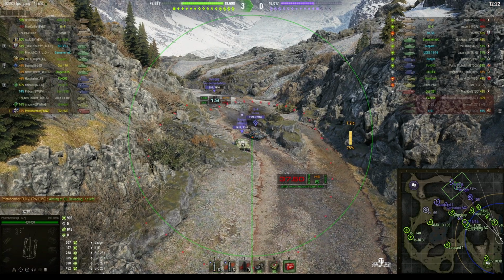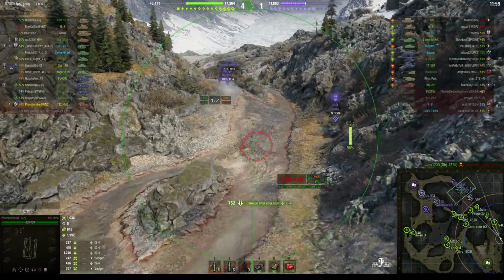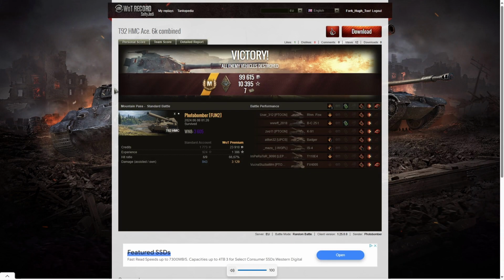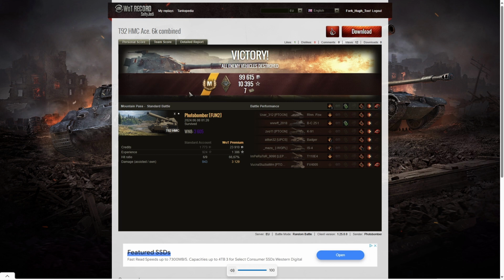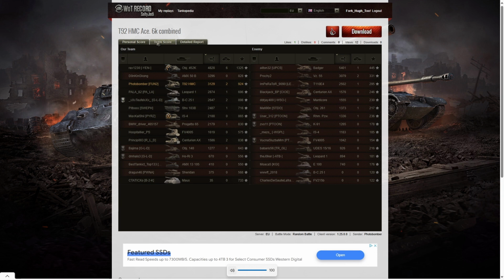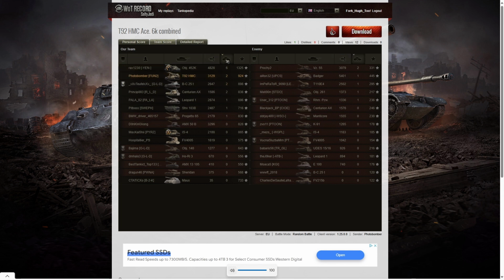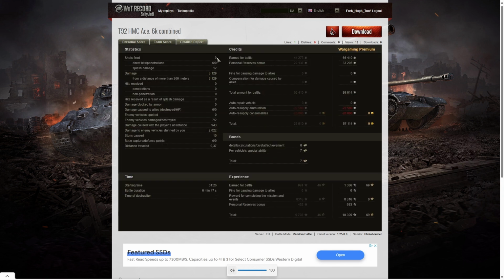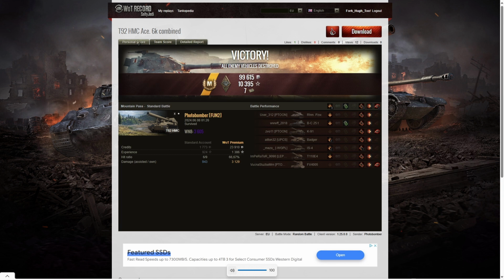T92 HMC - Photobomber [FUN2]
This replay is from 8 June 2024 on Mountain Pass. The player was Photobomber [FUN2] in the T92 HMC.

Chapters:
00:00 Intro
00:22 Battle
07:42 Results
12:11 Outro